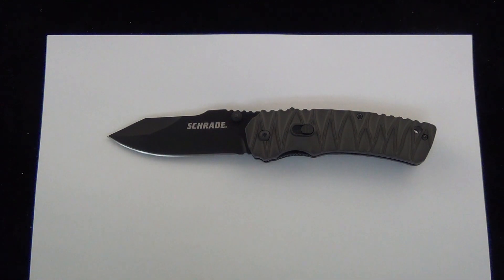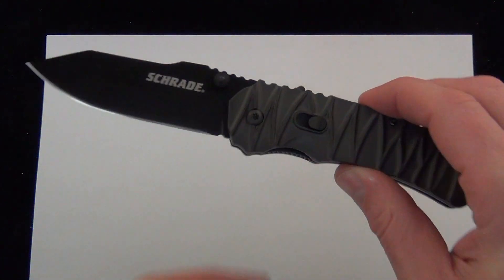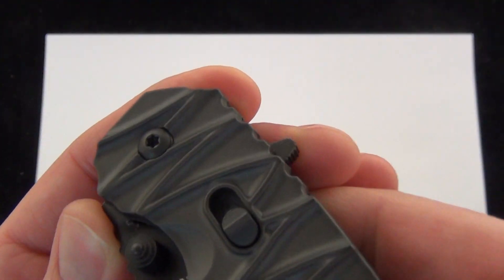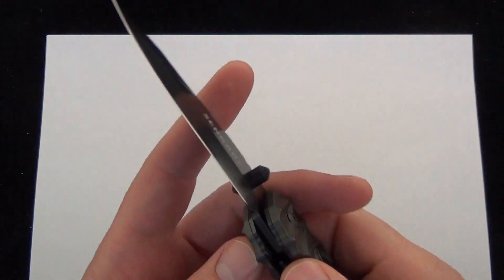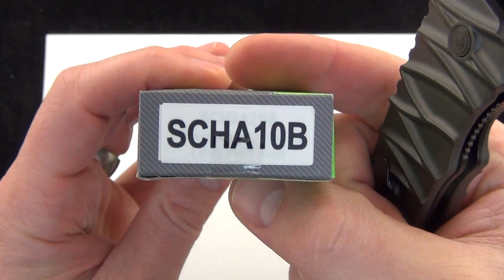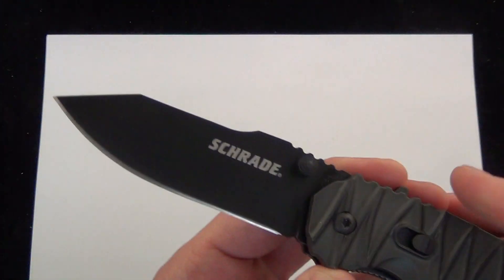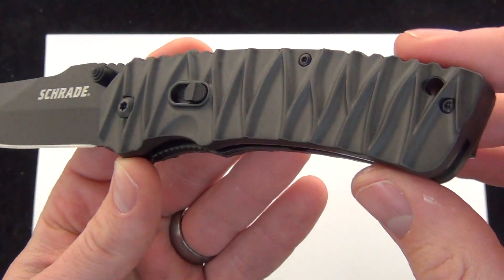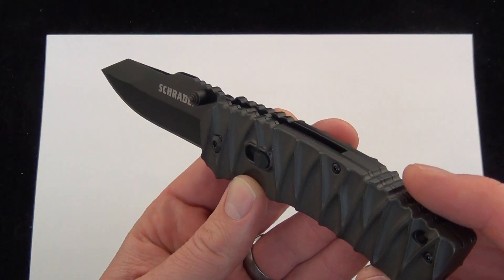Schrade Dual Action Knife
Schrade Dual Action Knife Assisted and Manual Folder